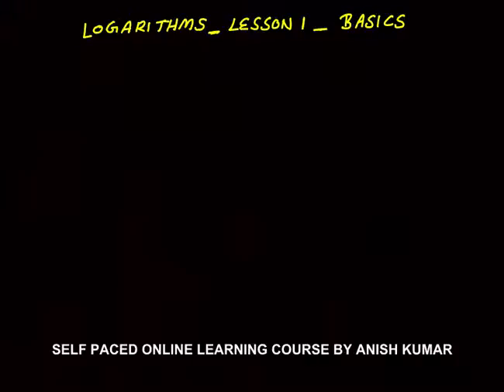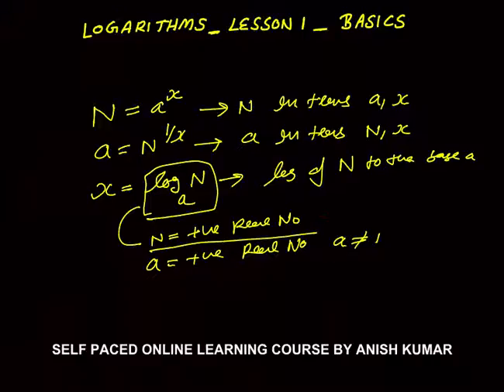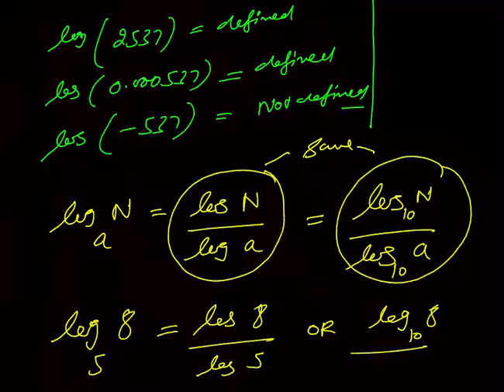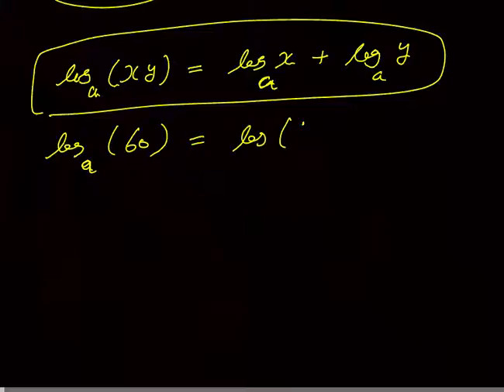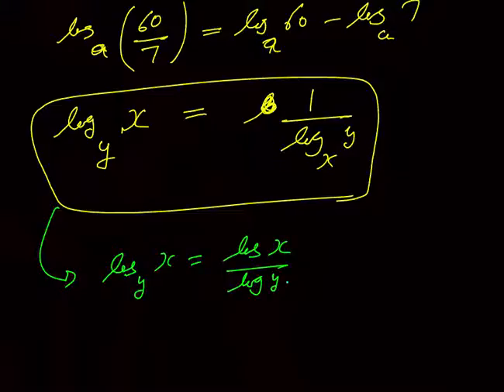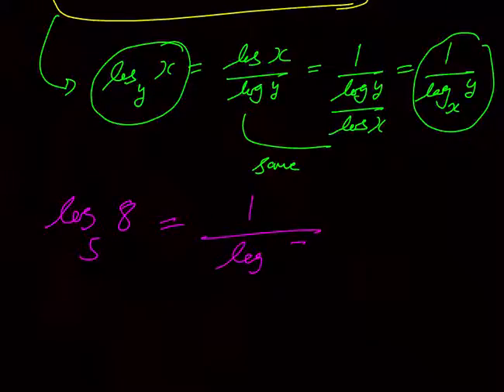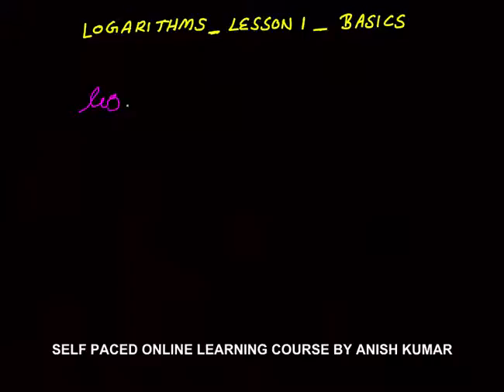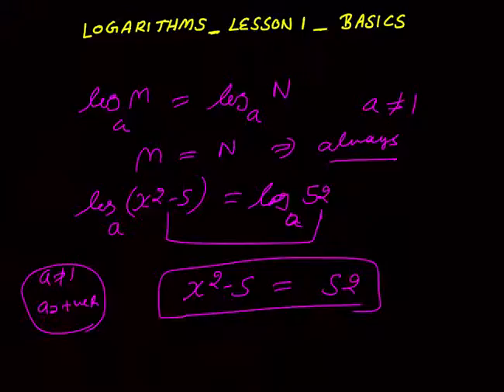LOGARITHMS_LESSON 1_ LOGARITHMS BASICS RULES_QUANTITATIVE APTITUDE CAT/GMAT/BANK/IBPS PO/SSC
In this video I have explained—basic rules of logarithms with examples such as logarithm product rule with examples, logarithm divide rule with examples, logarithm base change formula, logarithm base switch rule with examples and varies other properties of logarithms